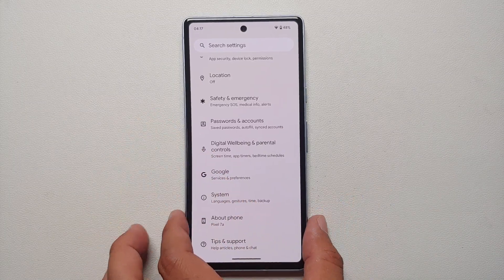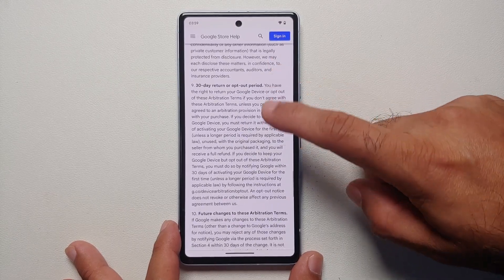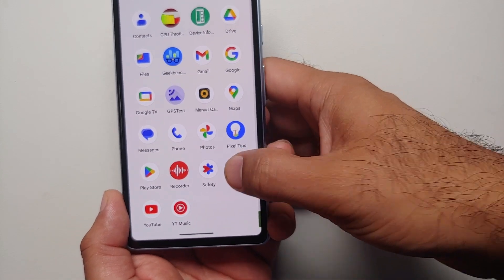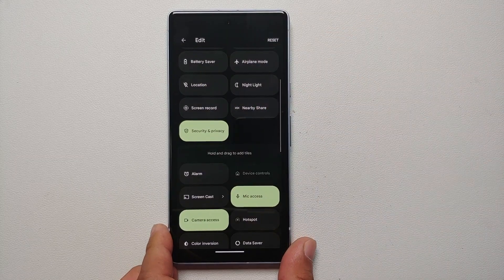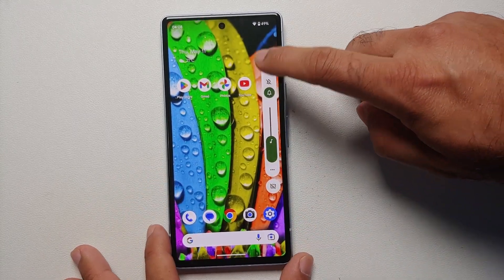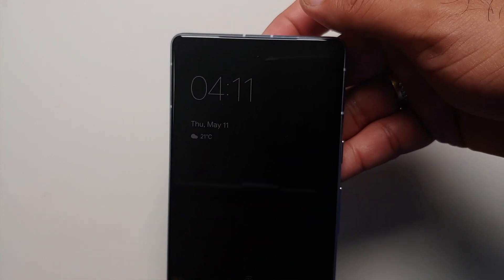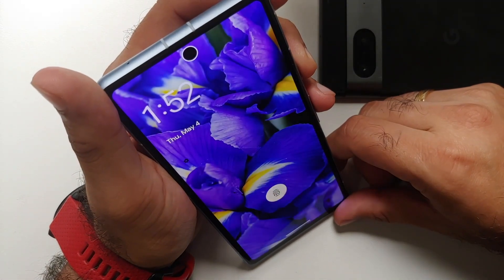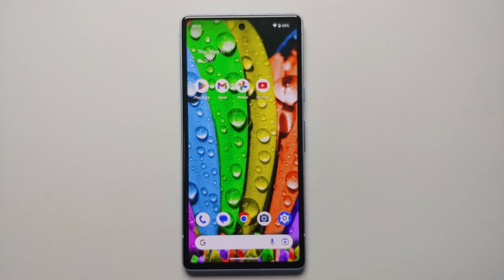Google Pixel 7a : First 14 Things To Do (Tips & Tricks)!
Did you just get your hands on a brand new Google Pixel 7a and are wondering what are the first things to do as soon as you take the Pixel 7a out of the box? In this detailed video we will show you 14 first things to do as soon as you take the Pixel 7a out of the box.

*Pixel 9/9 Pro/9 Pro XL First Things to Do*

*Chapters First Things to Do Google Pixel 7a*
0:00 Introduction
0:32 Enable 90Hz Refresh Rate
1:09 Opt Out of Binding Arbitration
2:12 Check for OTA Update
2:49 Remap Power Button
3:30 Change Grid Size
4:00 Customize Quick Settings
5:07 Enable Battery Percentage
5:40 Enable Notification History
6:14 Enable Vibrate Mode Status Bar Icon
6:53 Enable Screen Protector Mode
7:14 Enable Always on Display
8:07 Add Emergency Contact Info to Lock Screen
8:36 Enable Skip Lock Screen for Face Unlock
9:36 Enable Quick Tap
10:44 Conclusion